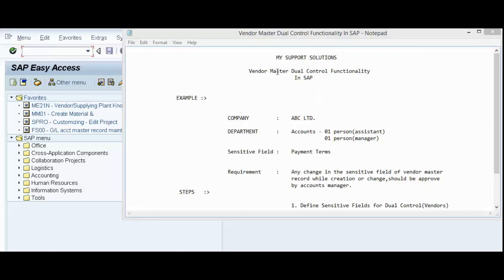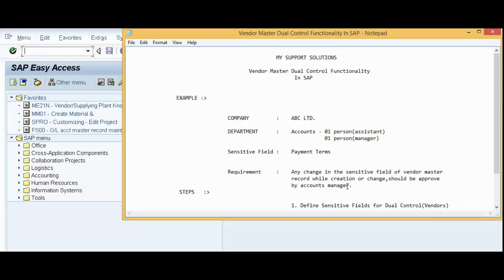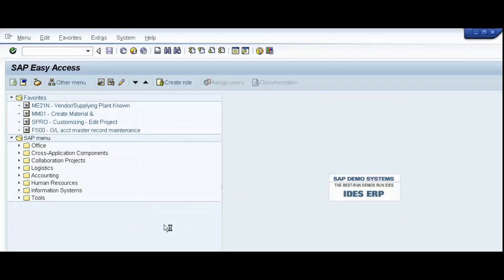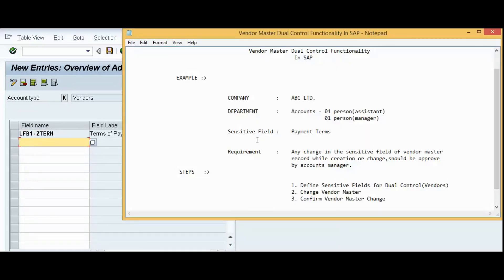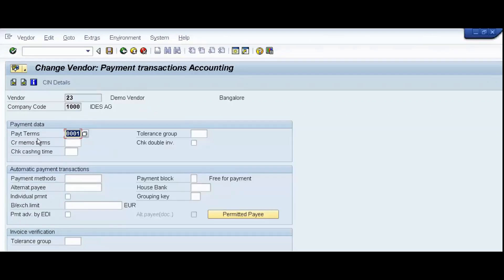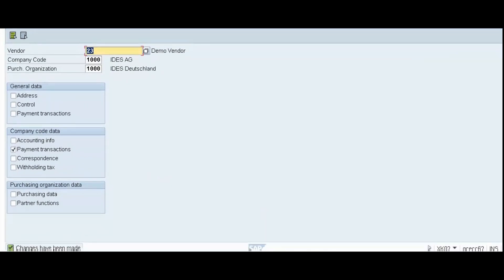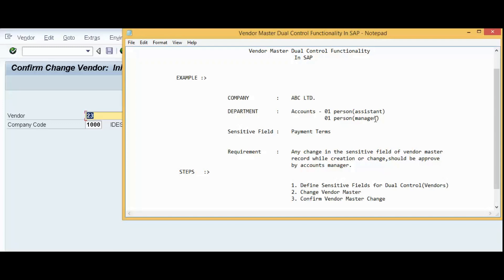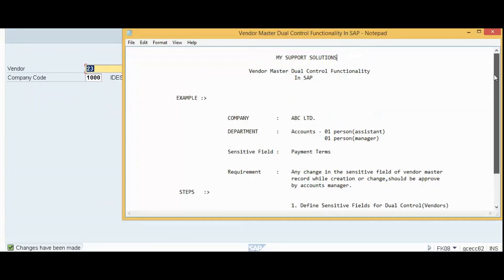SAP Vendor Master Dual control | Define Sensitive Fields For Dual Control Vendors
In this video, we will learn about dual control functionality in SAP . This topic is useful for MM and FI.

Example:
In our company's accounts/purchase department, we have 2 staff, a manager and  assistant. Payment terms is sensitive field for us and our requirement is any entry in this field (at time of creation or change)  should be approved by manager.

We will learn practically the following steps:

1. Define Sensitive Fields for Dual Control(Vendors)
2. Change Vendor Master
3. Confirm Vendor Master Change